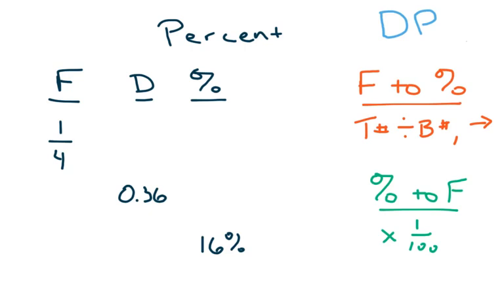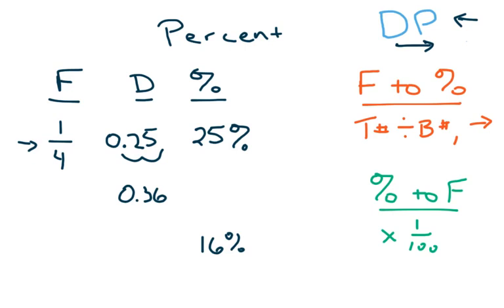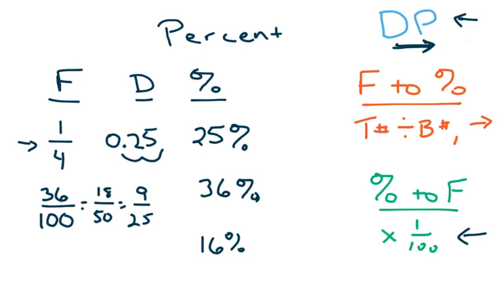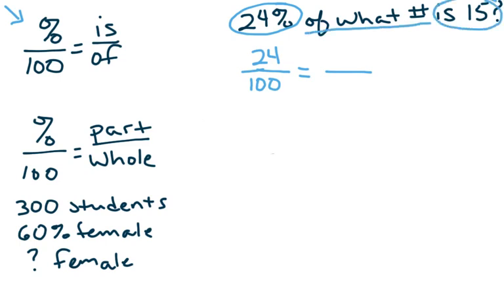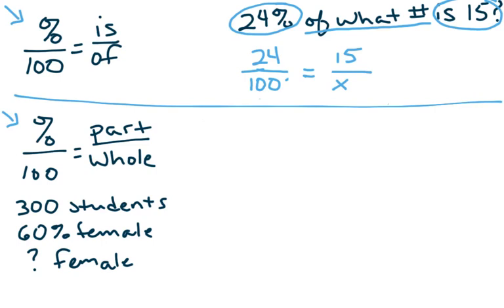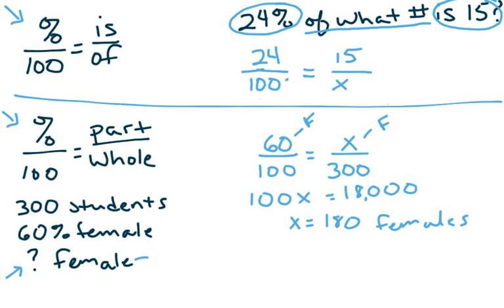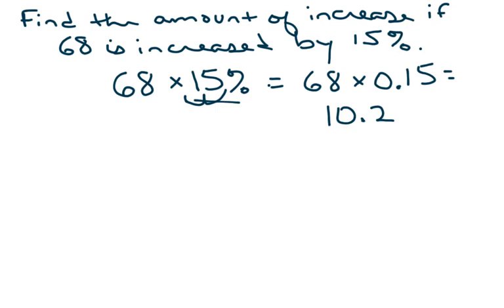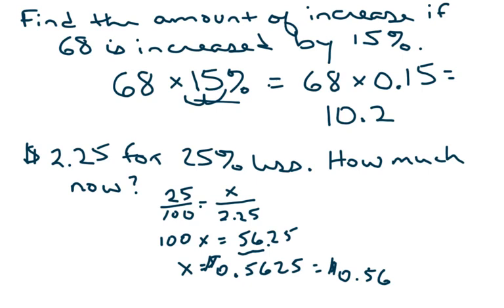Practice with Percents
Learning video on:
converting forms of percent, percent word problems, and percent increase/decrease.